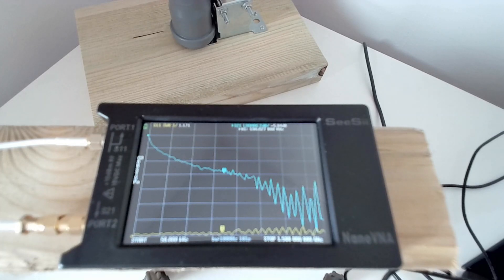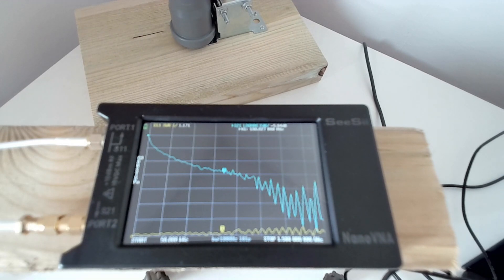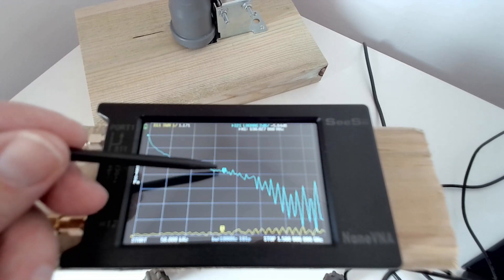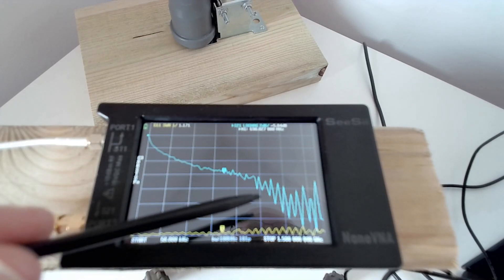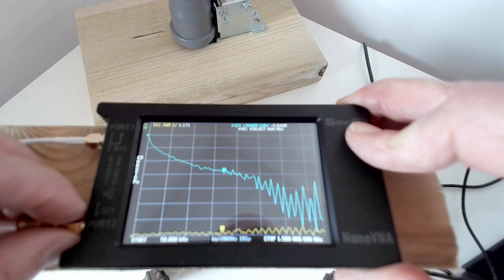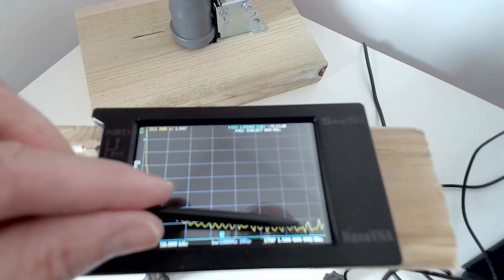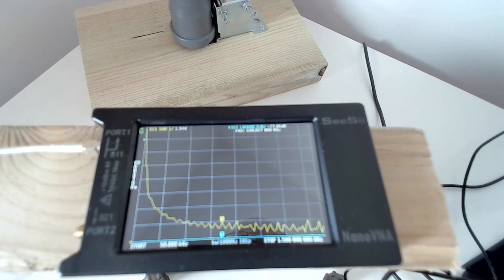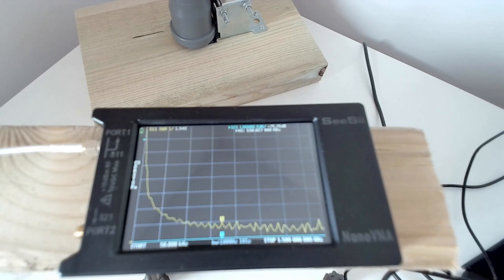Broadband Antenna - is it a Fake ? Part 3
I wanted an antenna I can use for Meshtastic and also for wideband listening. This one was inexpensive but test results made me suspicious that it is a fake with no practical use.

In this video I test the coax cable that was attached to the antenna to see if my theory was correct.